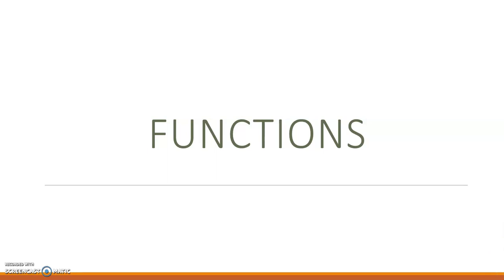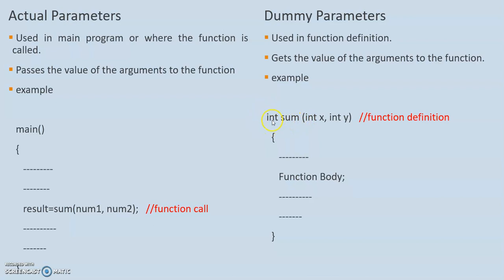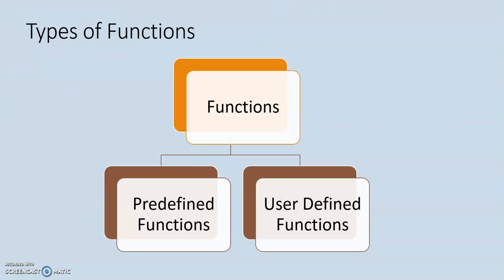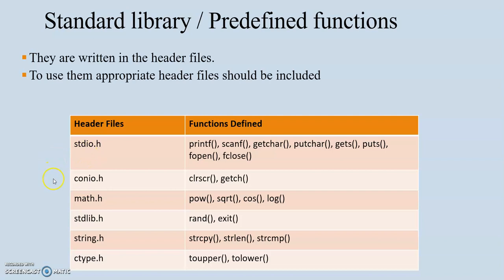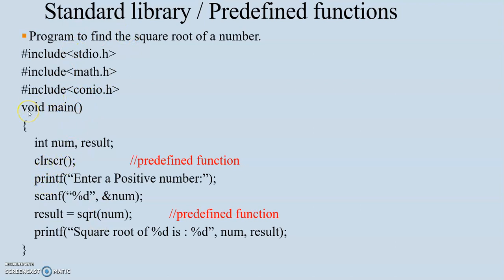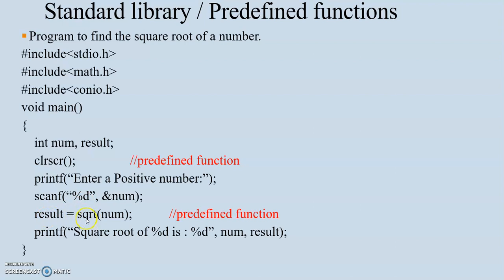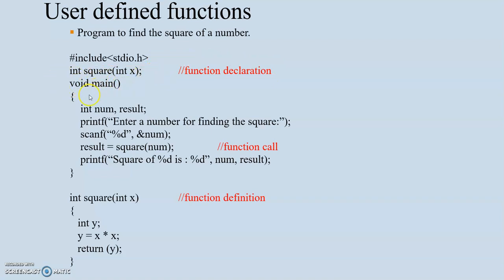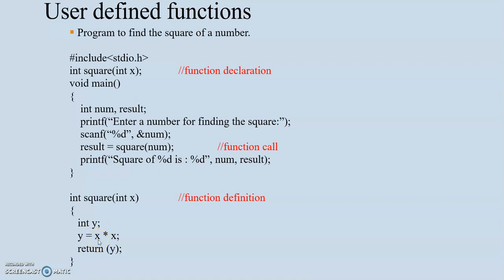Functions in C programming Part2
Types of parameters and functions